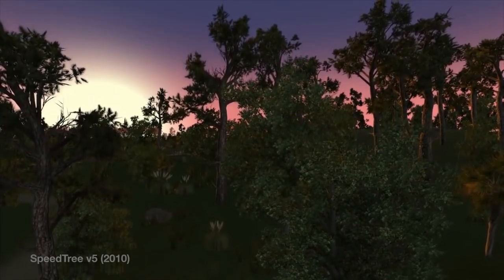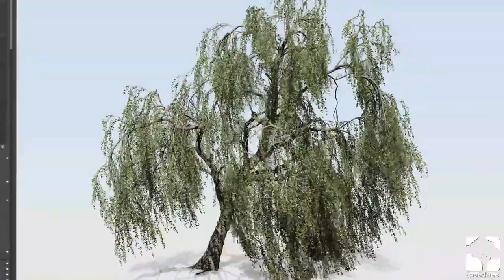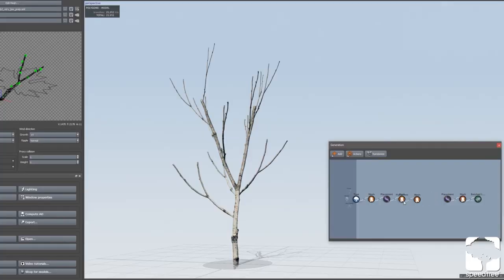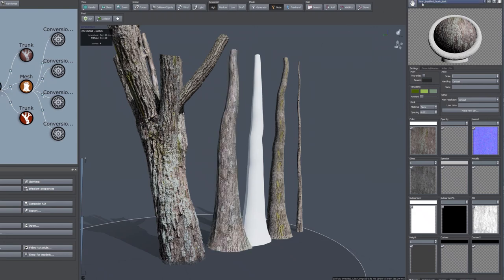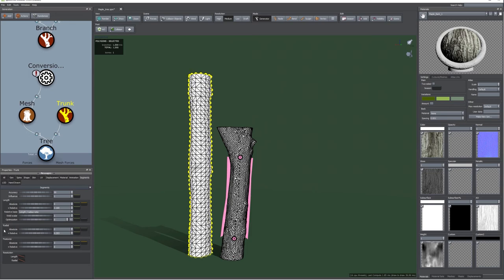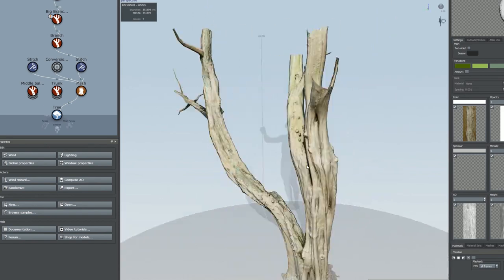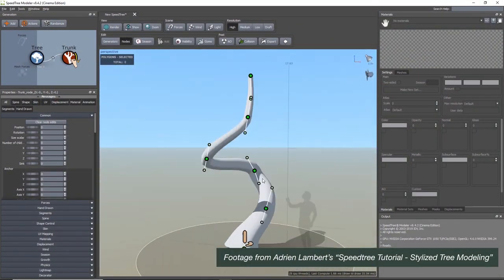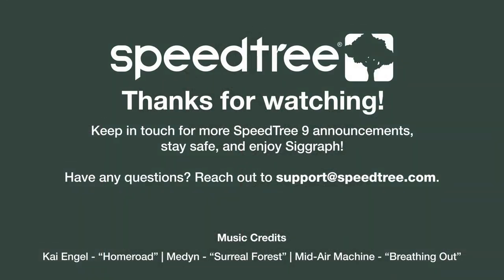SpeedTree 9: New Artist-Centric Workflows for Photogrammetry and Freehand Creation | First Look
The first look at SpeedTree 9, premiered at SIGGRAPH 2020! Our newest modeler introduces innovative photogrammetry workflows and enhanced tools for creative editing.